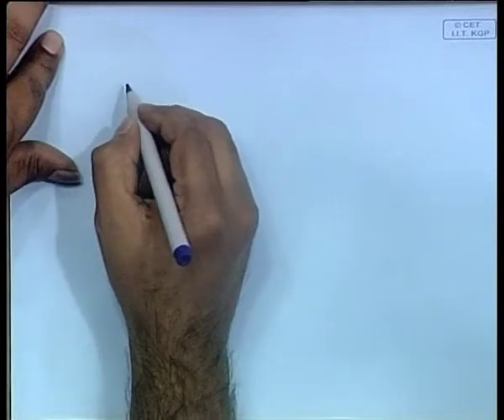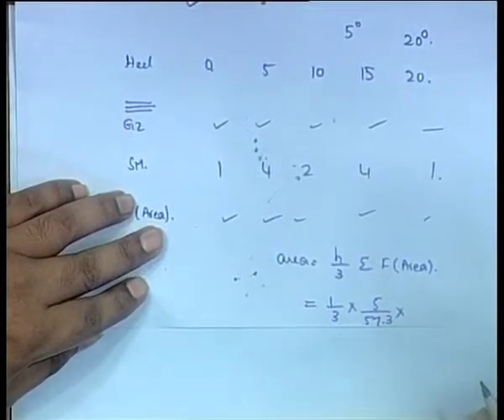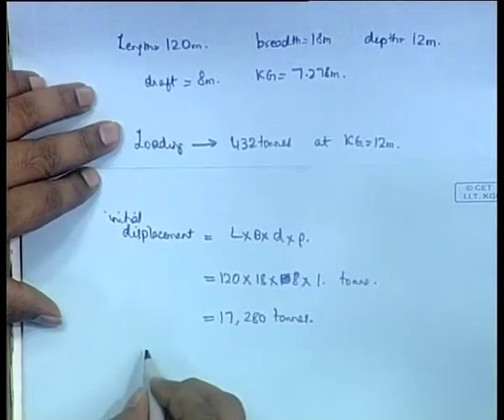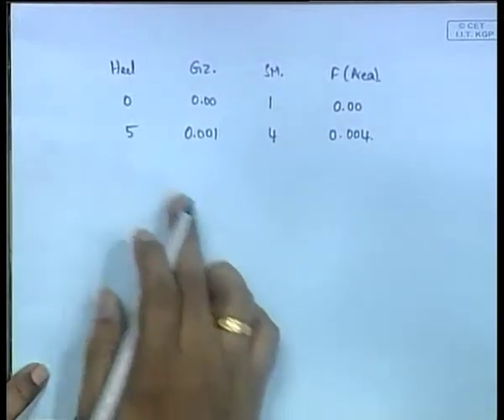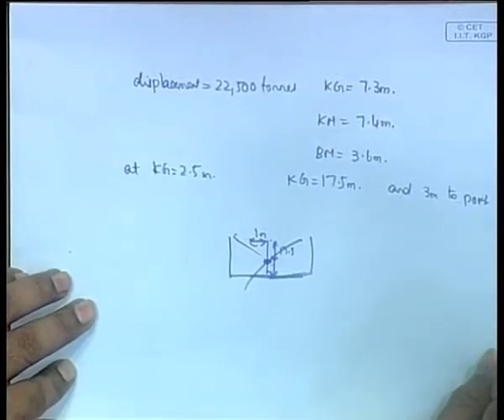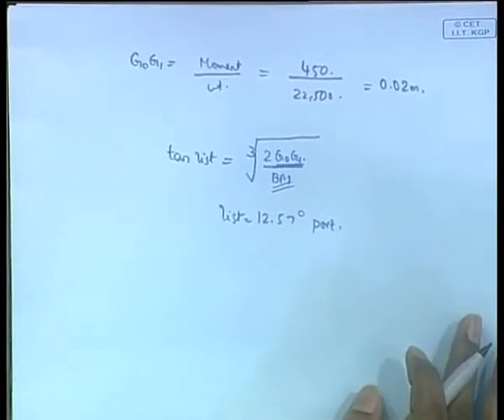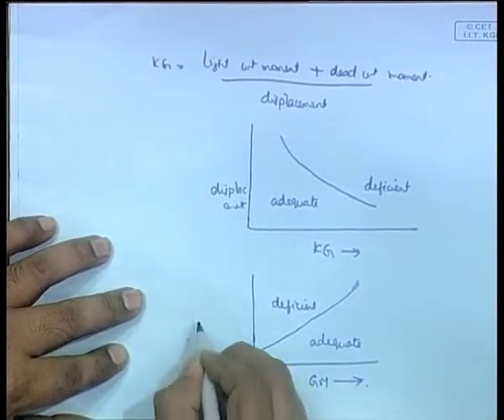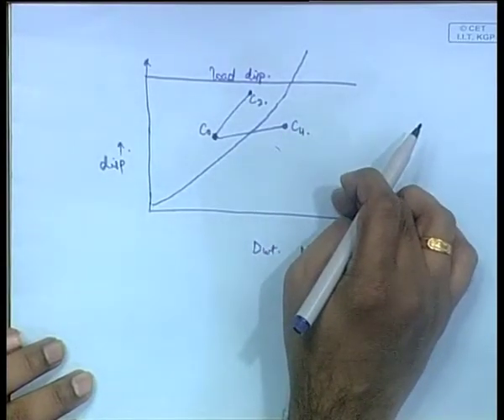Mod-01 Lec-22 Righting Stability - II